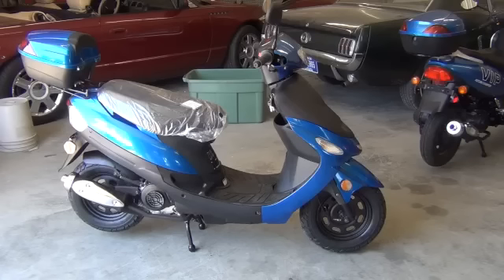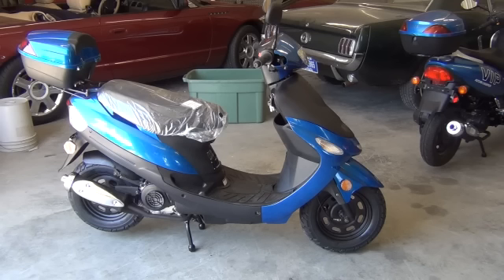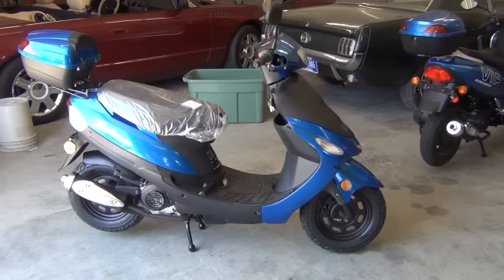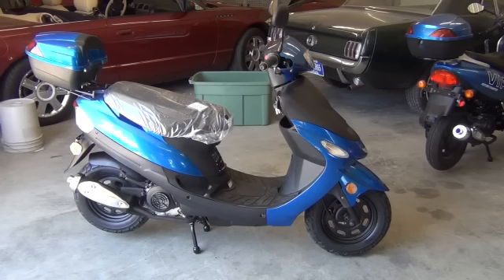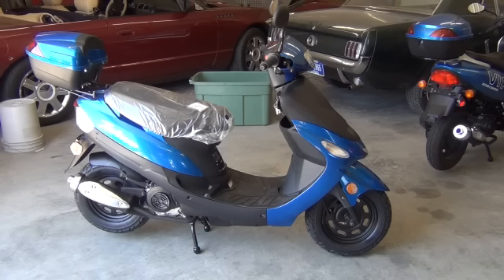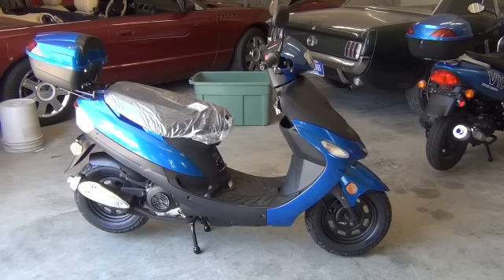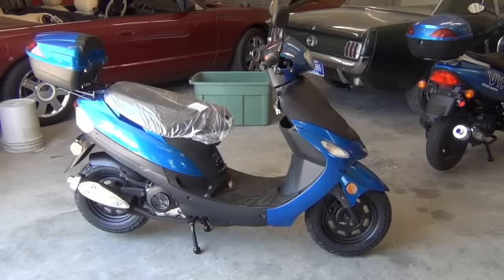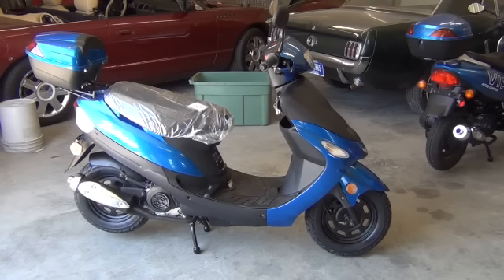Tao Tao ATM 50 scooter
49cc Gas powered Scooter. Tao Tao ATM 50